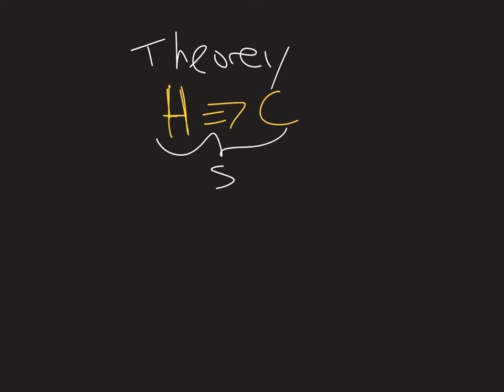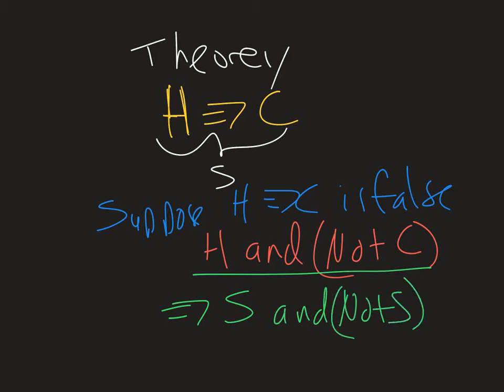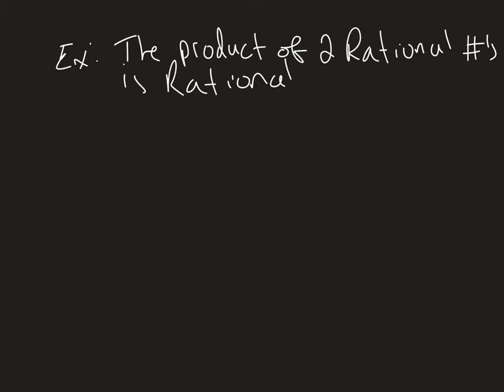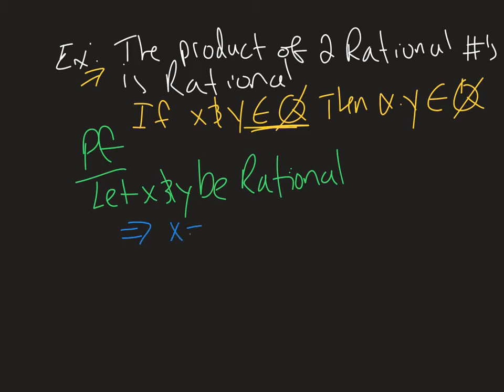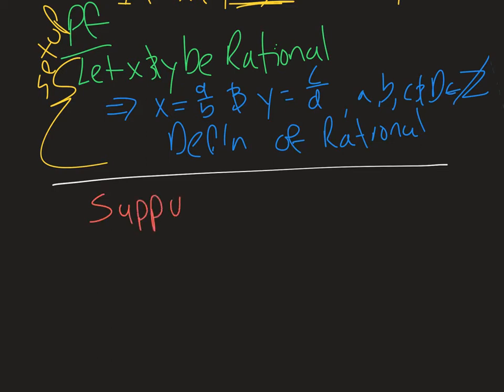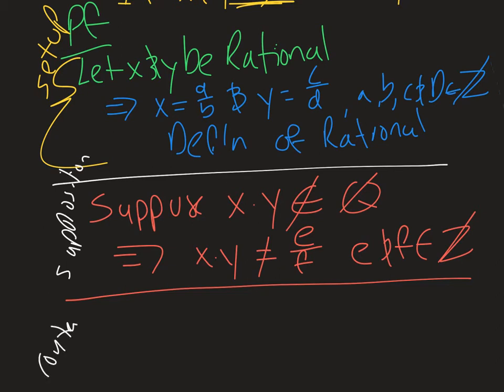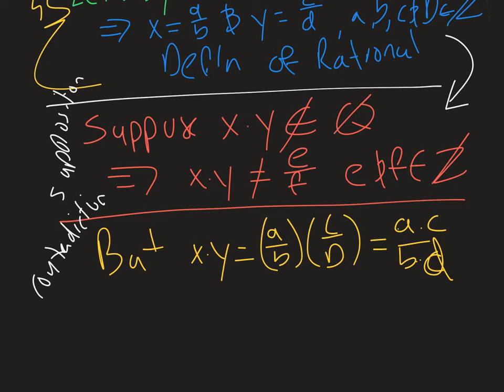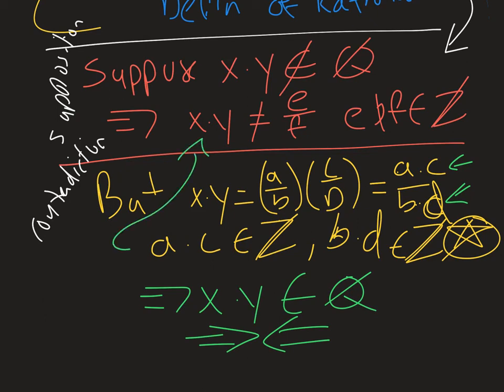Proof by contradiction example